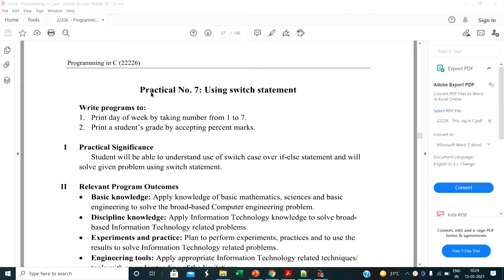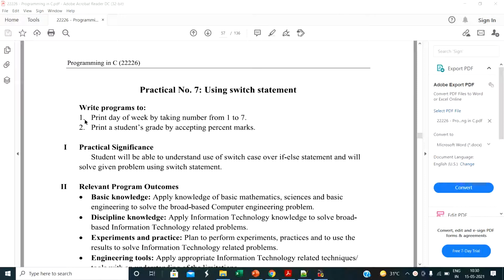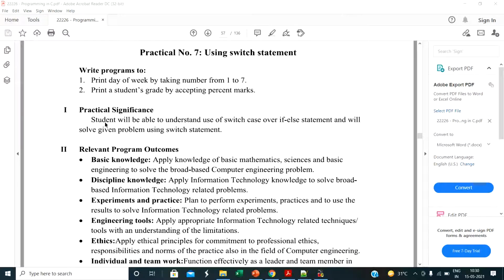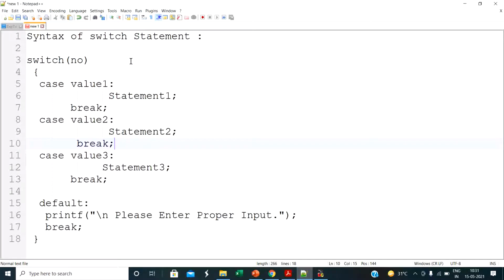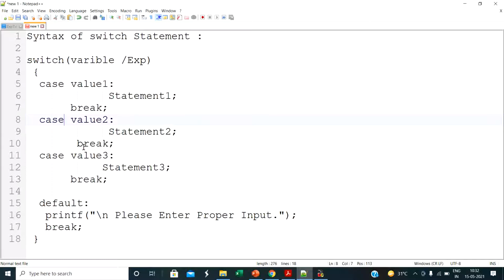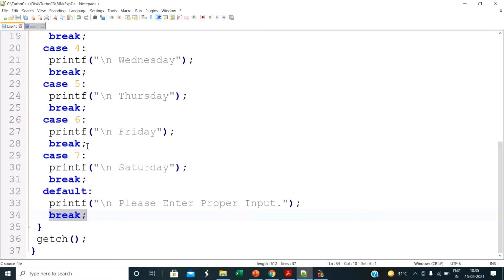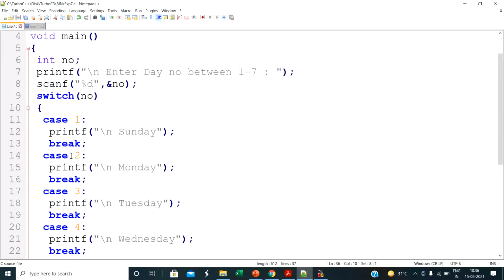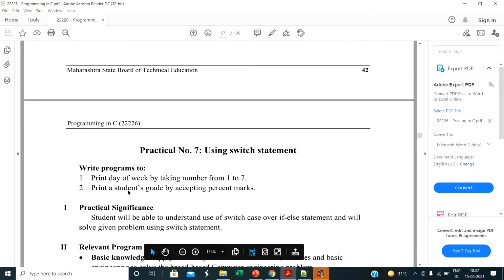PCI Practical No 07 video 1